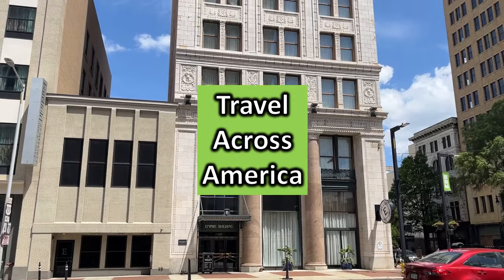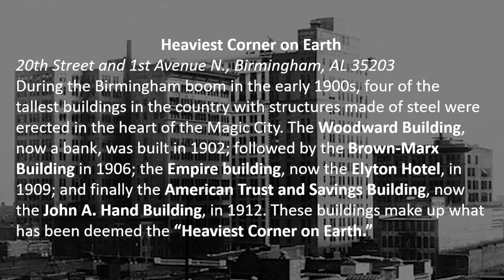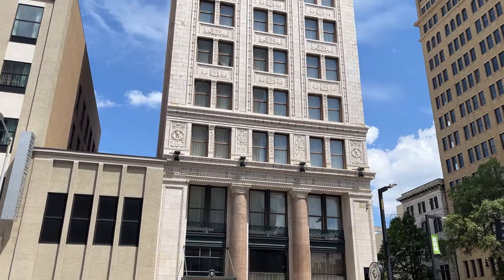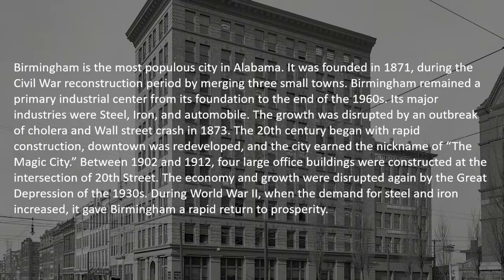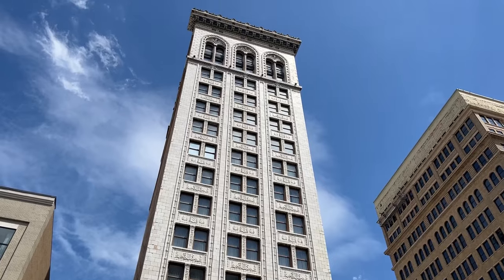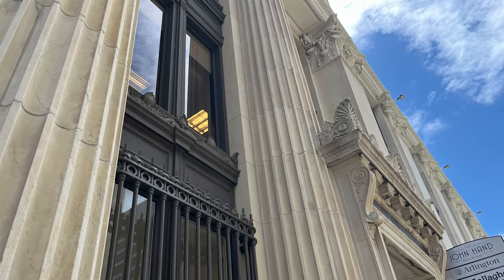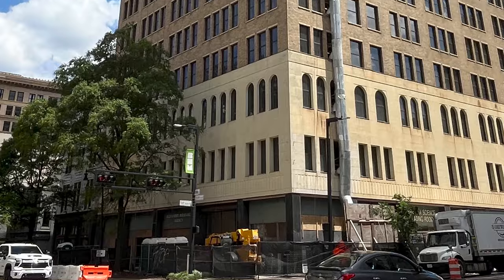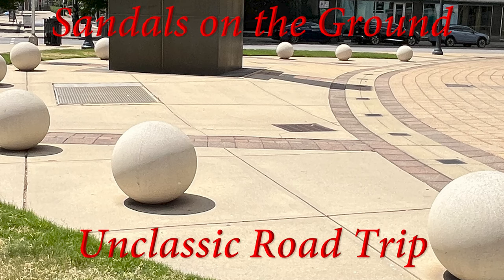Where is the HEAVIEST CORNER on Earth?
Find the heir apparent HEAVIEST Corner on Earth in Downtown Birmingham, Alabama. In this stunning video, we take you to see the first skyscrapers in the SOUTH, still standing tall at the corner of 1st Avenue and 20th Street North. Explore the rich history in our 5-mile Walking Tour of this incredible historic city with mind-boggling architecture including the Empire Building, Woodward Building, Brown-Marx Building, and the American Trust Savings Building. Don't miss this opportunity to uncover the magic of Birmingham's first steel skyscrapers in all their historic glory and this mesmerizing glimpse into Birmingham's rich past!

I would appreciate if you would share my videos with your friends, family, and co-workers. Watch all my other videos on fun places to go. If you like architecture, I have an Architecture Playlist that you can binge watch at Unclassic Road Trip on YouTube. Music: Freddys Menagerie